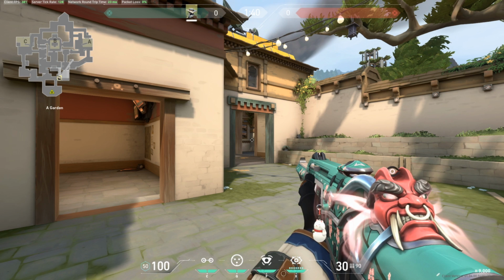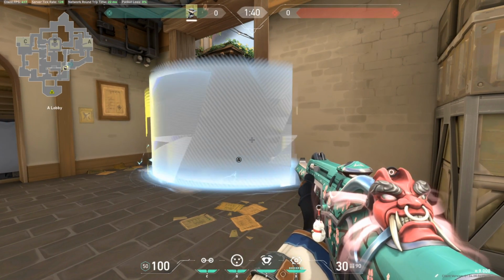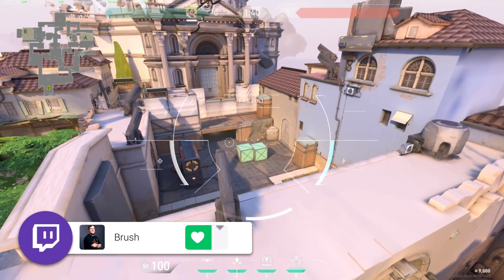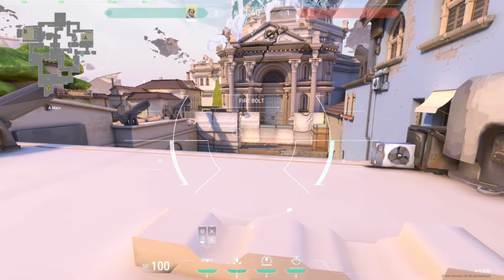VALORANT Tricks PROS Use That You NEED to Know (VALORANT Pro Tricks)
VALORANT Tricks PROS use that you don't. VALORANT Pro Tips & Tricks.
► Background music prod. Riddiman (Fading Away)

TIMESTAMPS
00:00 - Intro
00:19 - Pro Trick 1
01:40 - Pro Trick 2
02:29 - Pro Trick 3
03:27 - Pro Trick 4